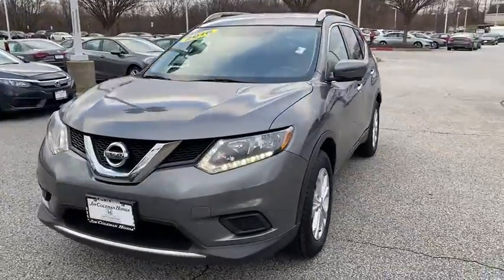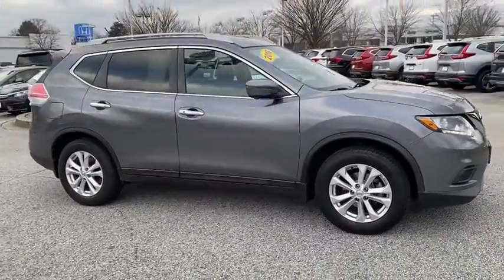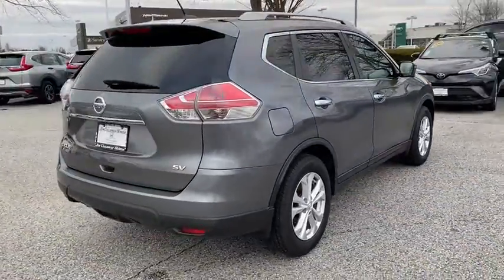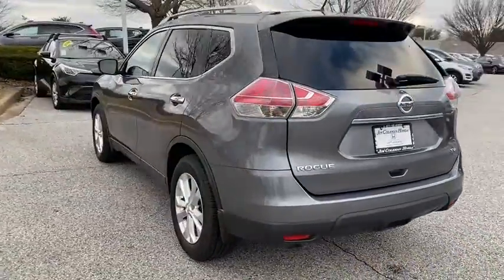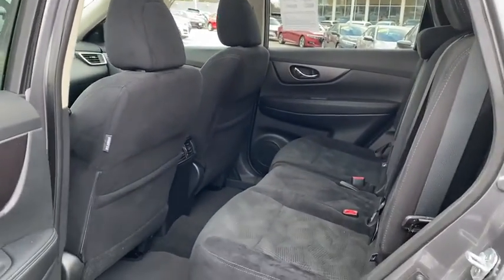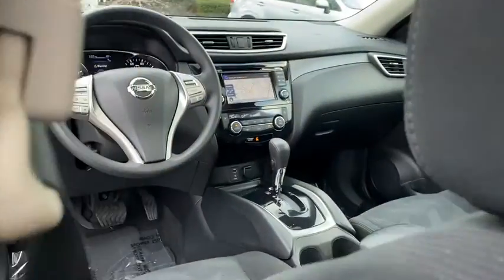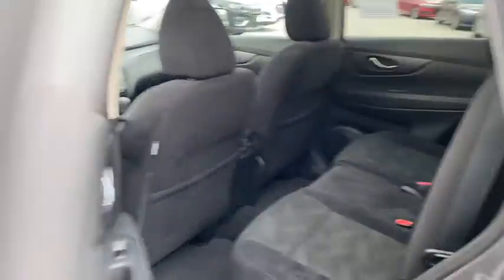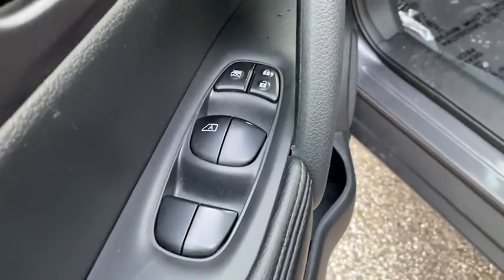2016 Nissan Rogue Clarksville, Annapolis, Rockville, MD 49311A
Gun Metallic Used 2016 Nissan Rogue available in Clarksville, Maryland at Jim Coleman Honda of West Columbia. Servicing the Annapolis, Rockville, MD area.
2016 Nissan Rogue FWD 4dr SV - Stock#: 49311A - VIN#: 5N1AT2MTXGC872315

(Syear)(Smake)(Smodel) This 2016 Nissan Rogue comes with a CARFAX Buyback Guarantee which means you can buy with certainty. With this exceptional SUV youll get sport utility and comfort. Stylish and fuel efficient. Its the perfect vehicle for keeping your fuel costs down and your driving enjoying up. More information about the 2016 Nissan Rogue: The Nissan Rogue is a small SUV/crossover offering a more car-like driving experience than the more hard-core Nissan Xterra. This puts the Rogue in direct competition with vehicles such as the Toyota RAV4 and the Honda CR-V two vehicles with several generations and years of success under their belts. In order to remain competitive Nissan has equipped the Rogue with a bevy of features and some very reasonable base prices. The Rogue starts at just over $23000 while even the top trim model with all-wheel drive can be had for under $30000. With available three-row seating the Rogue is possibly one of the most versatile vehicles available at such a low price. This model sets itself apart with high-tech features available all-wheel drive Affordable and optional third row seating